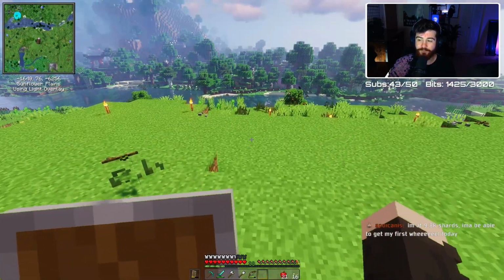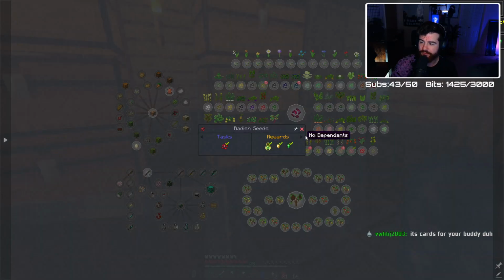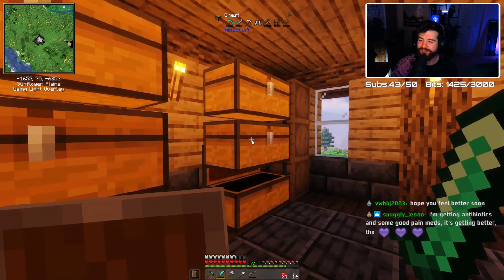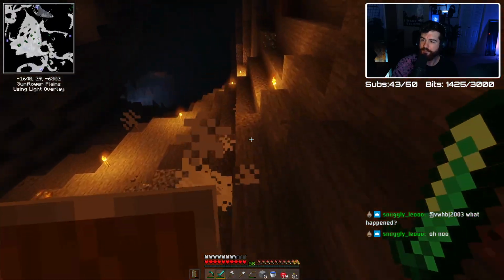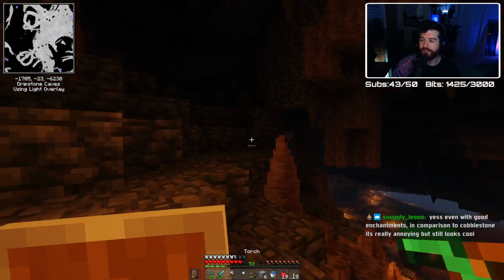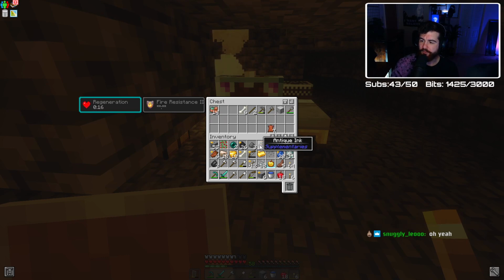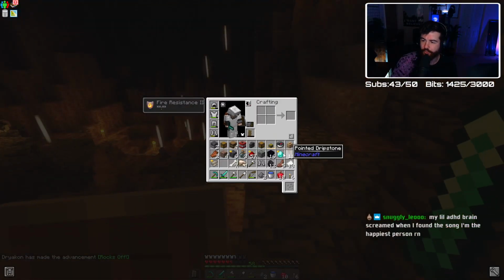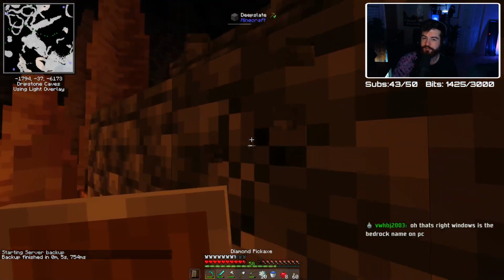No more Hot Sauce | Life in the Village 04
Dry take some time to get back to the basics of Minecraft. Life in the Village 3 focuses on creating and managing your very own Minecraft Village. Watch as Dry raises The Shadowed City from dust in this creativity focus LP.